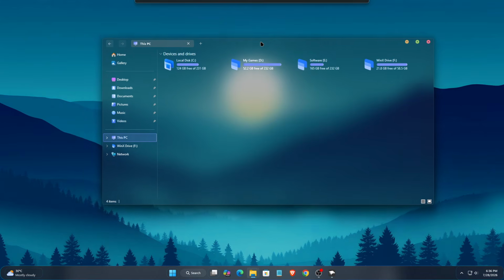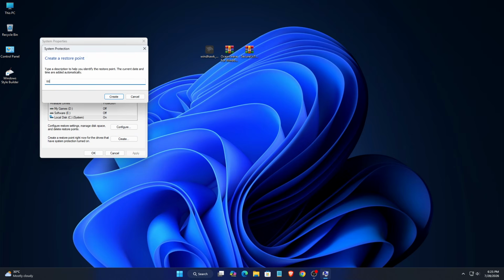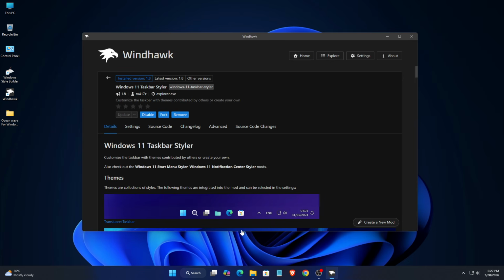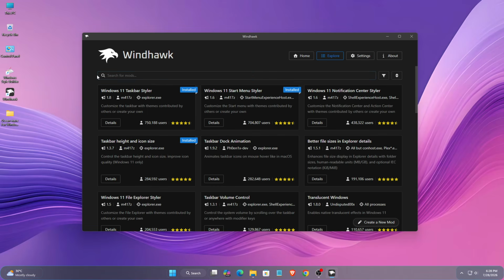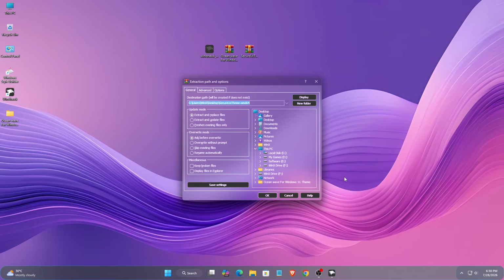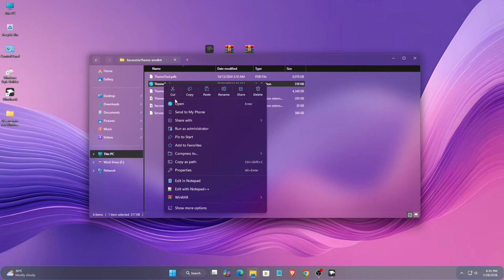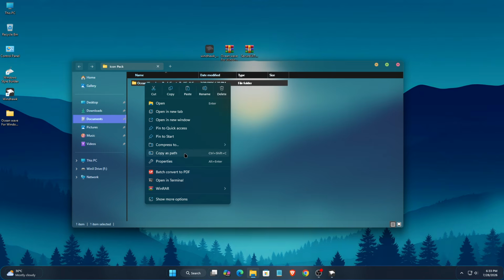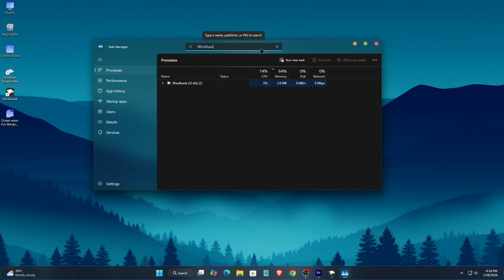Ocean Inspired Windows 11 Customization | Theme, Icons, Start Menu & Taskbar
In this video, I will show you how to create an **Ocean Inspired Windows 11 Customization** with a fresh and relaxing desktop design. We will customize Windows 11 using a beautiful theme, custom icons, Start Menu styling, taskbar improvements, and other visual enhancements.

This setup is designed for users who want a clean, modern, and unique Windows experience. Follow the step-by-step tutorial to transform your desktop into an ocean-inspired workspace.

**Customization Features:**
• Ocean-inspired Windows 11 theme
• Custom icon pack
• Stylish Start Menu design
• Modern taskbar customization
• File Explorer improvements
• Transparent visual effects
• Matching wallpaper setup

 **Before you begin, create a Windows Restore Point so you can easily revert your system if needed.**

🕒 TIMESTAMPS 🕒
0:00 - Ocean-inspired Theme Preview
00:53 - Create a Restore Poin
01:17 - Windhawk Install
01:44 - Windhawk Mods Setup
03:10 - Wallpaper Setup
03:24 - Windhawk Other Mods Setup
04:27 - Custom Theme Apply
06:00 - Windhawk To Resource Redirect
07:46 - System Memory (RAM used)
08:03 - Outro

All customization steps are shown for educational and personalization purposes. Always create a system restore point before making major system changes.

Enjoy your new Windows 11 ocean-style desktop setup!